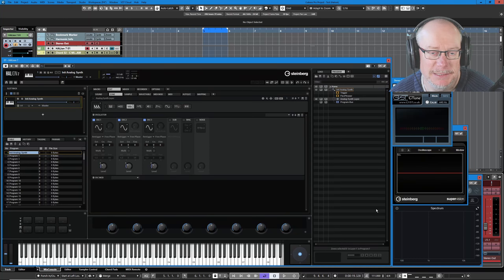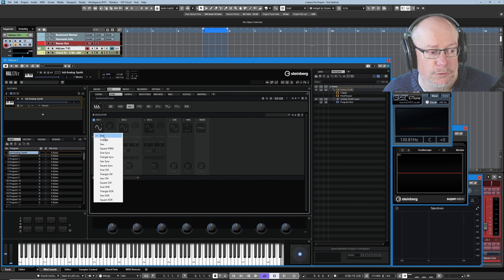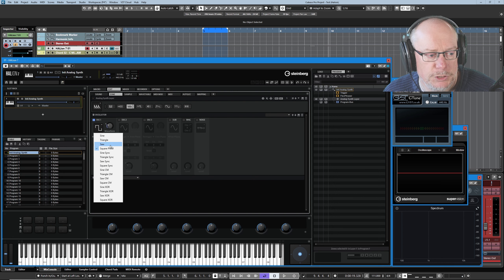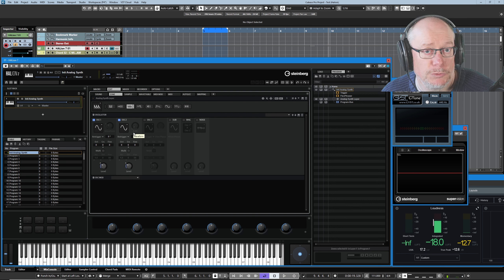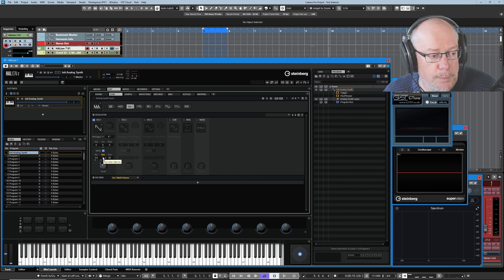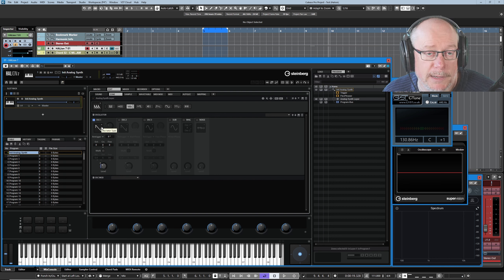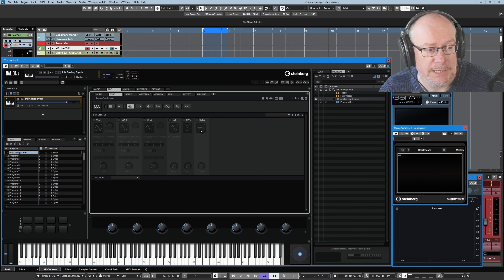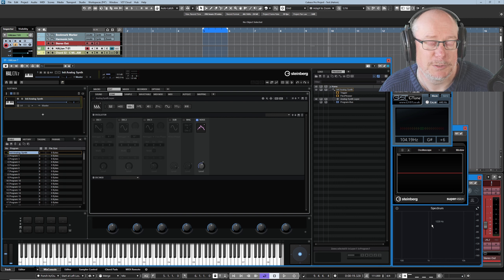Halion 7 Tutorial #6 - The Synth Zone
My channel is these things:

1. A place to share my songs - via various 'Back on Track' video series - in which you'll see each song idea evolve step-by-step, with me (hopefully!) improving my song-writing skills as we go.
2. An outlet for me to discuss all things musical - including technical break-downs of software and tools that I use, as well as more wide-ranging discussions of topics that interest me.